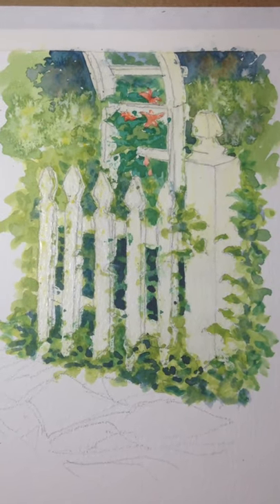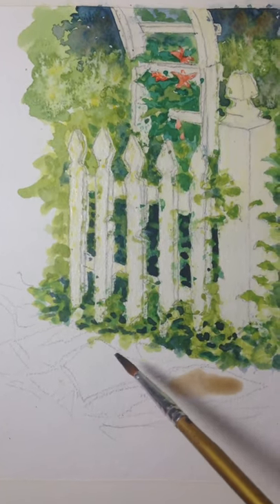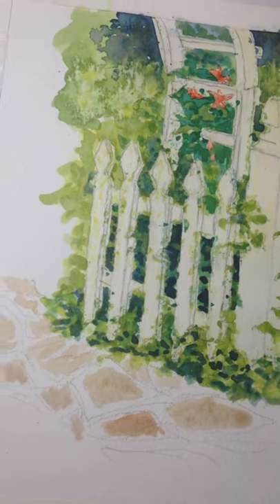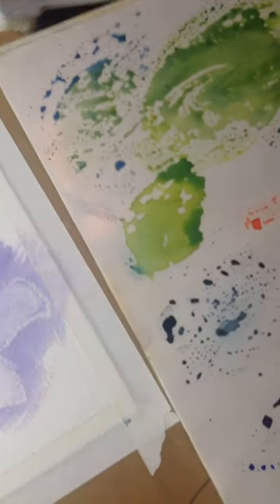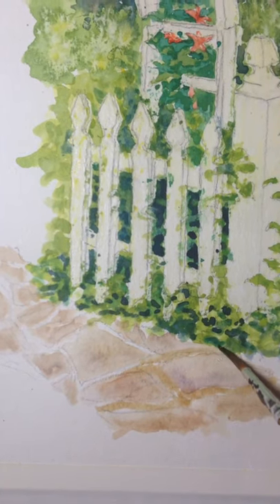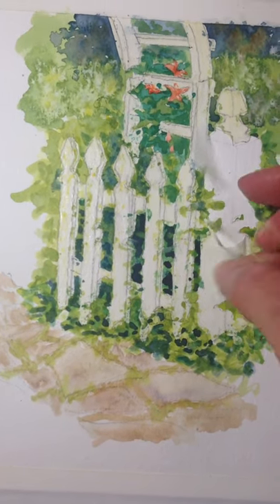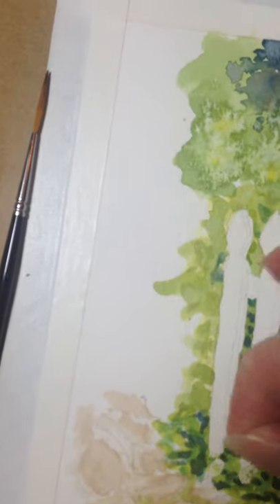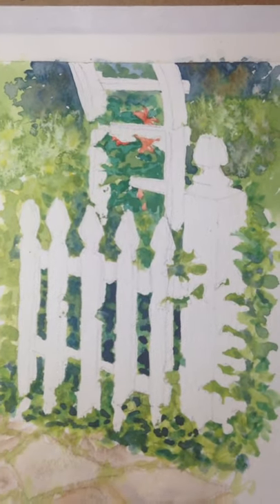Part 6 watercolor